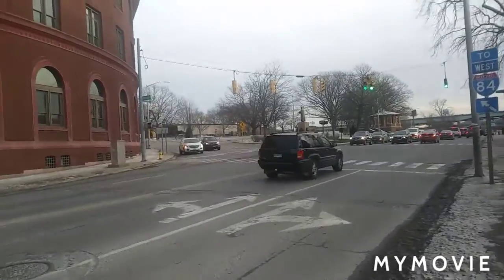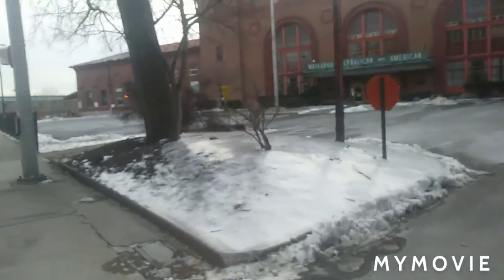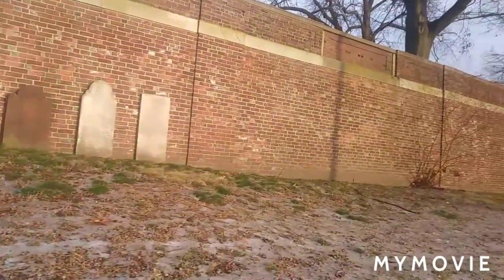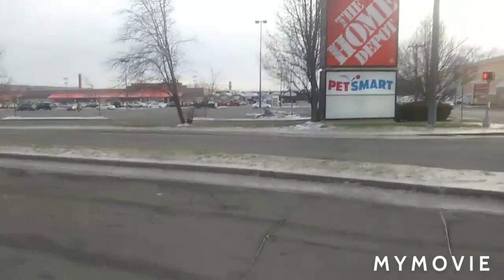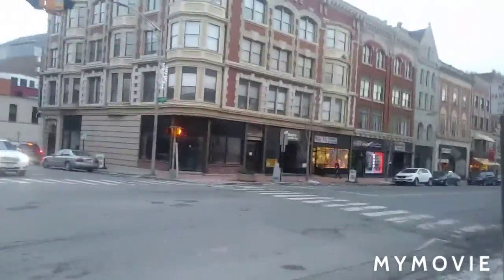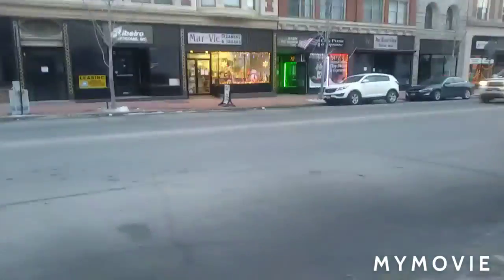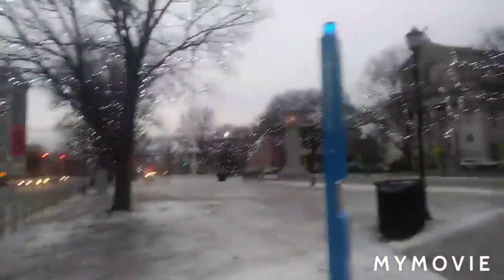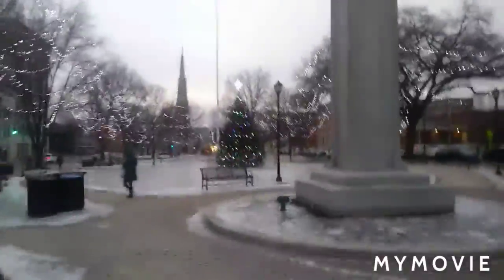Wild bill and jojo show xmas walk around Waterbury